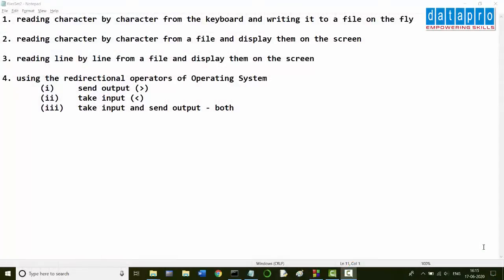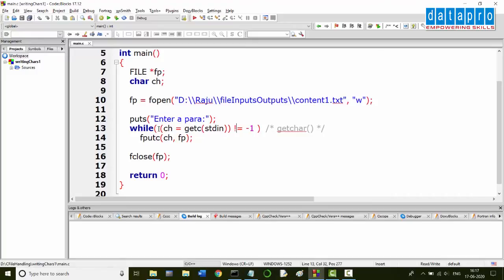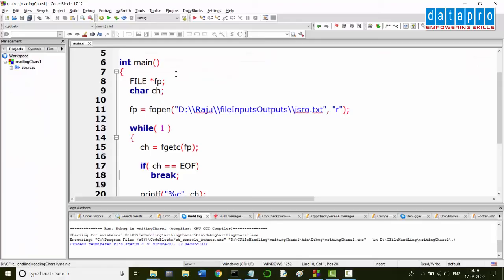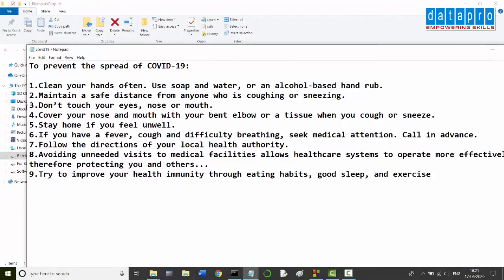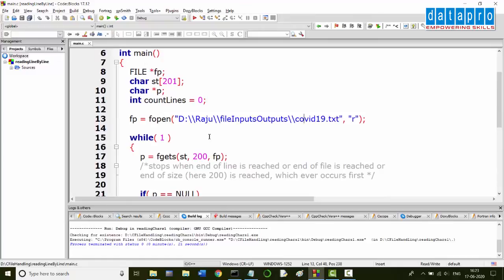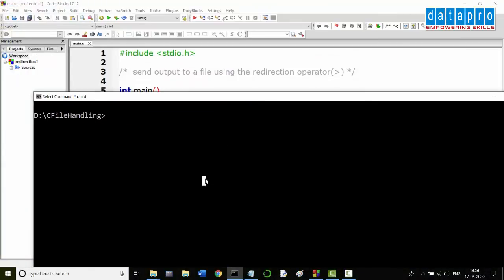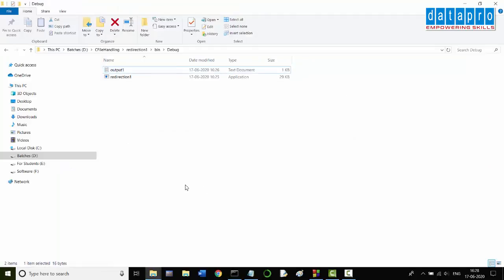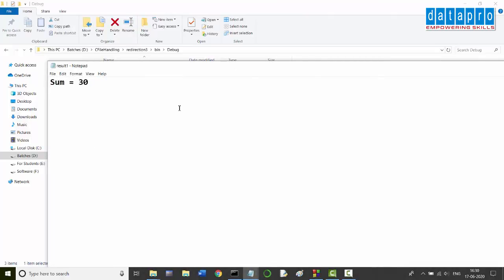File Handling more programs | C Language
reading character by character from the keyboard and writing it to a file on the fly
reading character by character from a file
reading line by line from a file
using the redirectional operators of Operating System
 (i) send output
 (ii) take input
 (iii) take input and send output - both